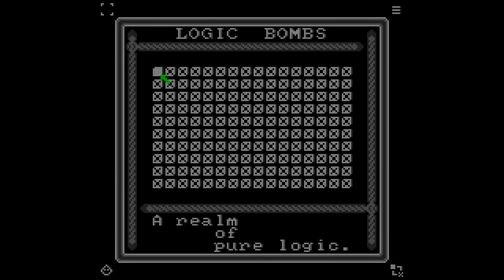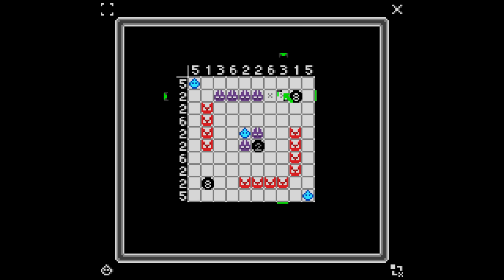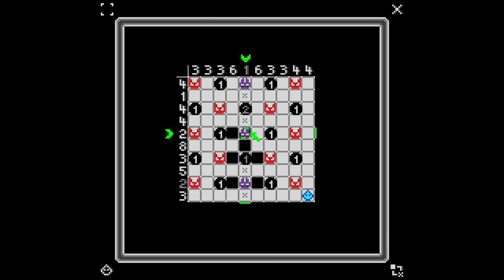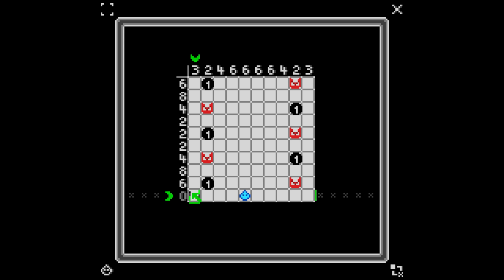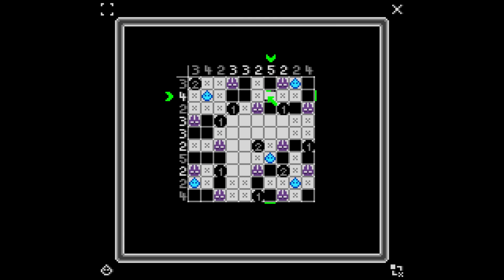Introducing Logic Bombs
I finally managed to make a game. Thanks to all my patrons and everyone who has been supporting me over the years, I hope you'll enjoy some time in a realm of pure logic.